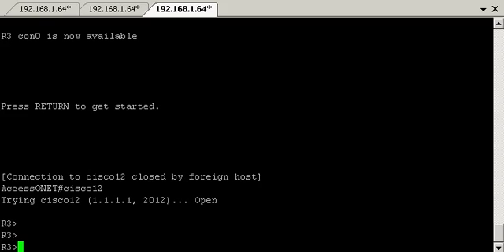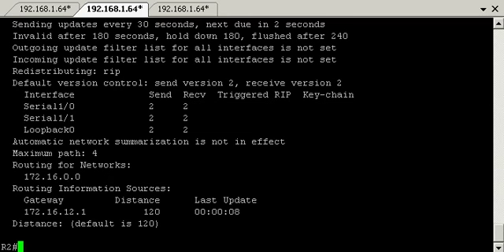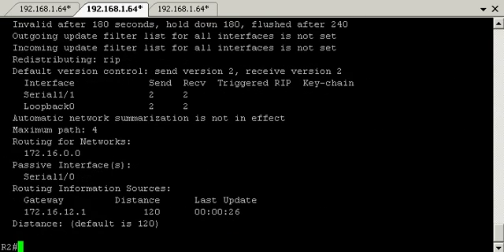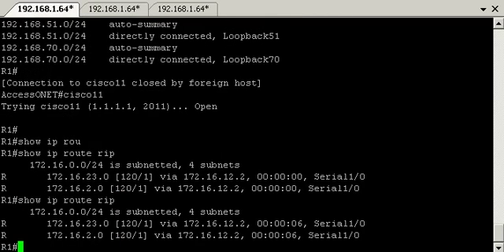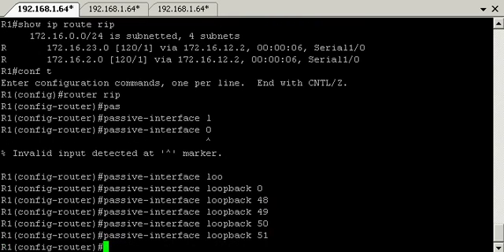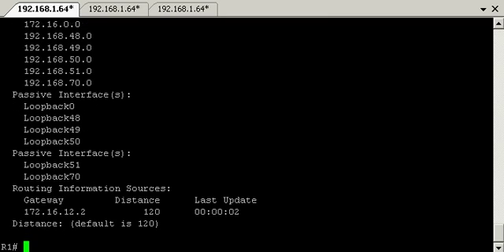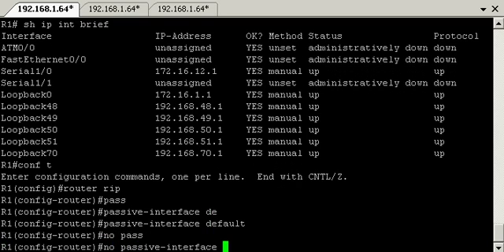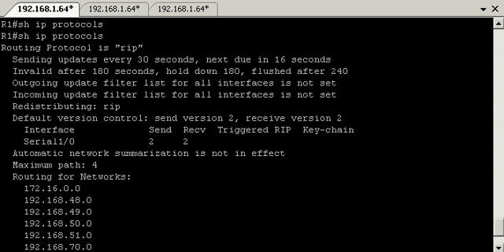Chapter 4 Lab 4-1, Redistribution Between RIP and OSPF - Step 3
Objectives
• Review configuration and verification of RIP and OSPF.
• Configure passive interfaces in both RIP and OSPF.
• Filter routing updates using distribute lists.
• Redistribute static routes into RIP.
• Redistribute RIP routes into OSPF.
• Redistribute OSPF routes into RIP.
• Originate a default route into OSPF.
• Set a default seed metric.
• Modify OSPF external network types.
• Configure summary addresses.